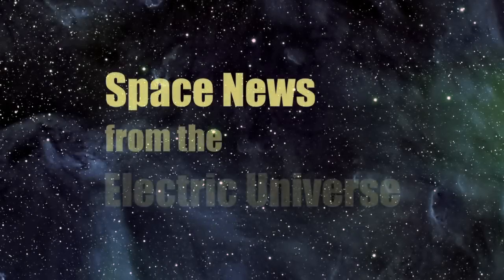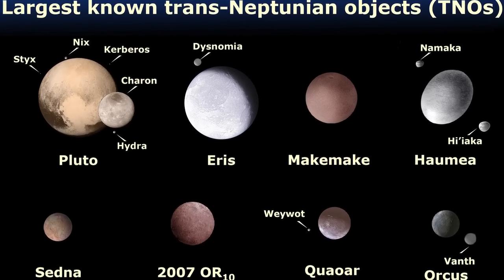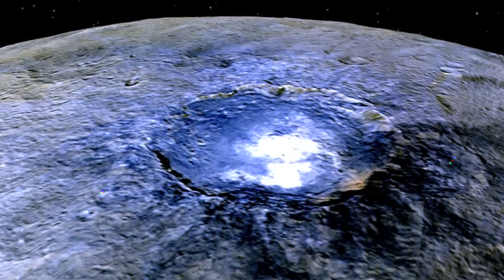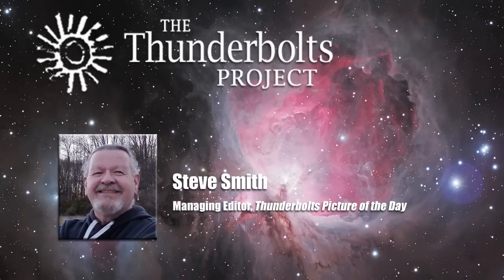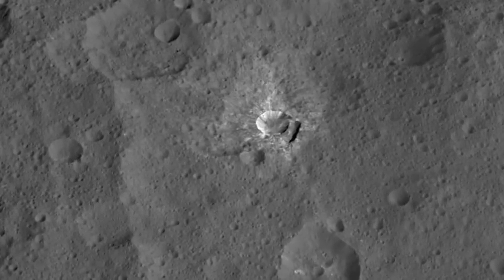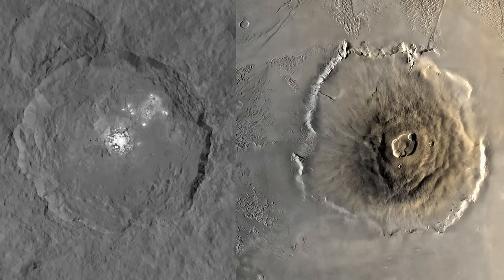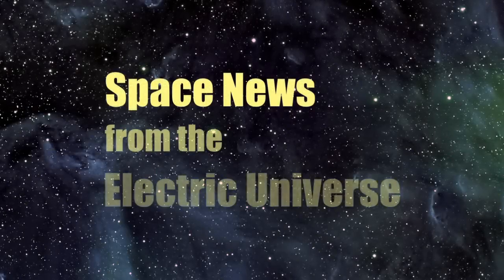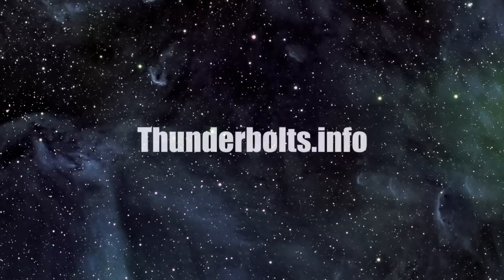Getting Serious About Ceres | Space News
Recent science news headlines have proclaimed that the intriguing mystery of the bright spots on the dwarf planet Ceres has been resolved. According to a paper recently published in the journal Nature, investigators with NASA’s DAWN mission have ruled out that the source of the bright spots is ice, and have instead decided they are most likely a large salt deposit. Other recent analysis from scientists at the Max Planck Institute in Germany suggests that the bright spots are caused by a combination of salt and some water ice. In this Space News, we ask Thunderbolts Picture of the Day managing editor Steve Smith to explore this and other questions about the mysterious dwarf planet.